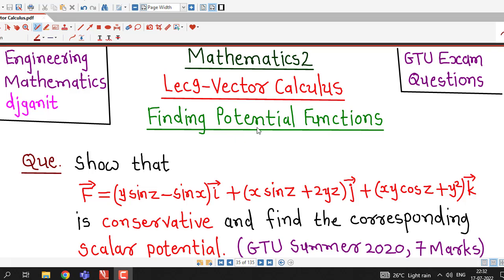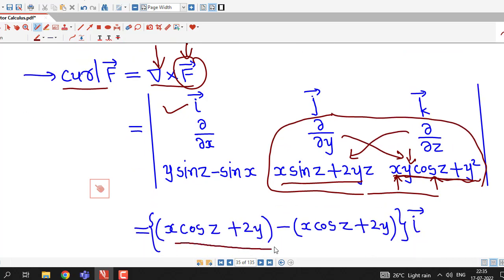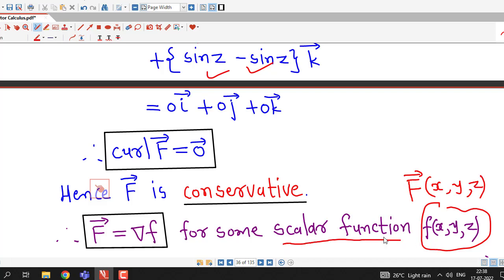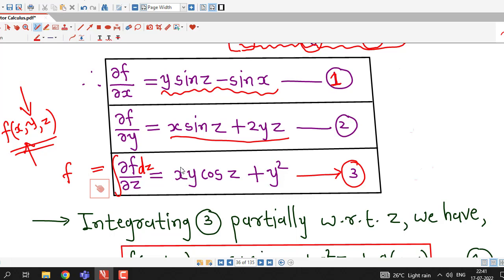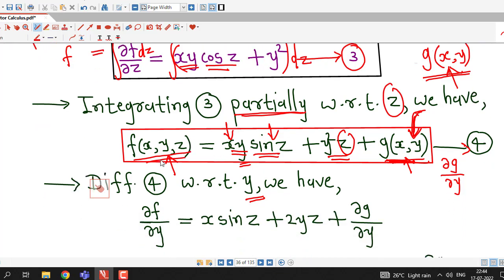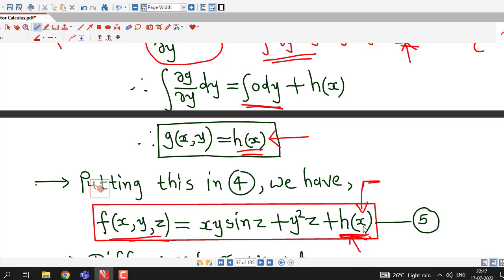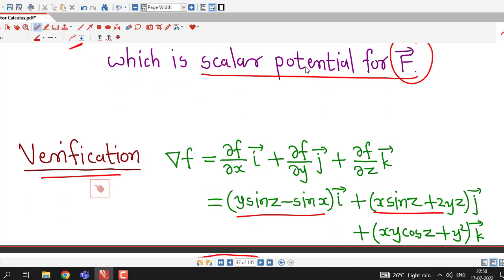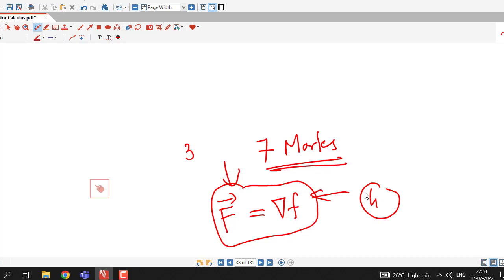Lec9/Vector Calculus/Finding Potential Functions/GTU Exam Questions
In this lecture we discuss one question asked in GTU Summer 2020 on finding the scalar potential for conservative vector field.